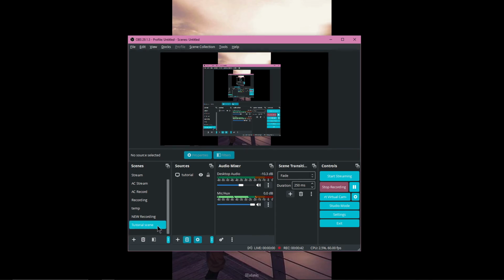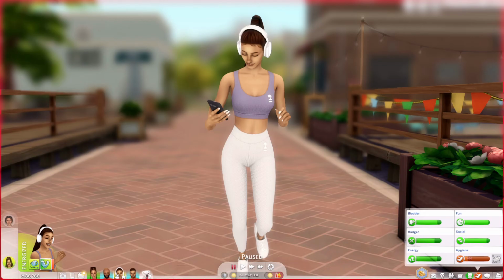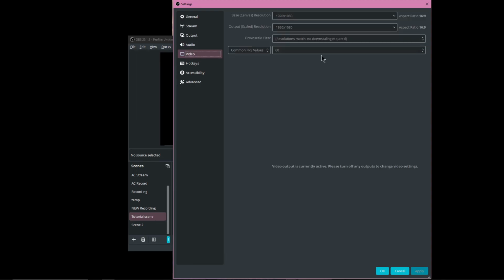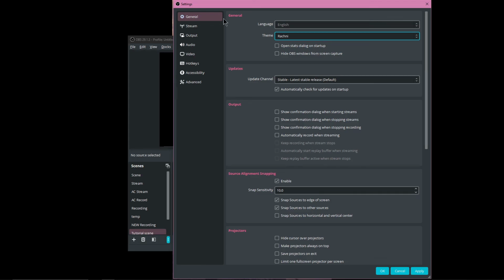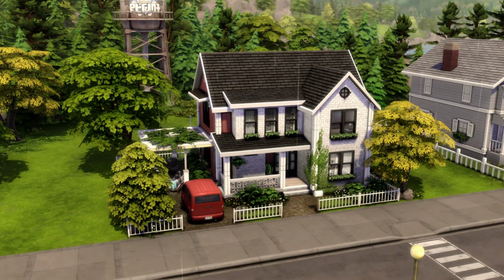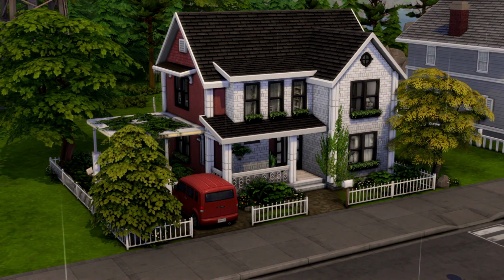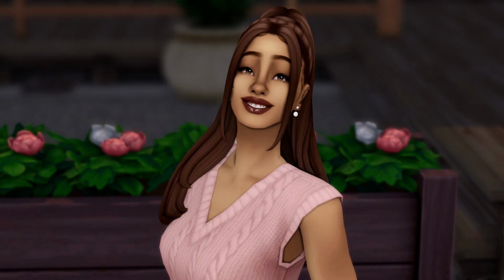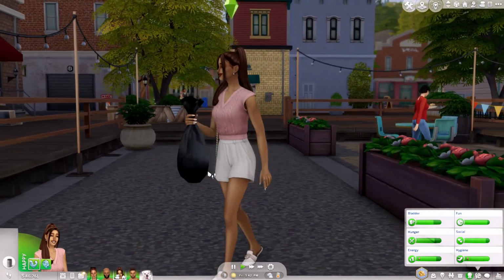Creator Diaries: How I Record Let's Plays (In Depth) || The Sims 4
Links, Timestamps & FAQ's Below ~

🤍 Timestamps 🤍
updating later

🤍 FAQ 🤍
📍What save are you playing in this video?

📍What CAS background are you using?

📍Where do you get your CC?

📍Where is your Music from?